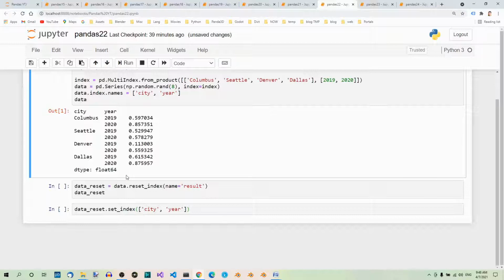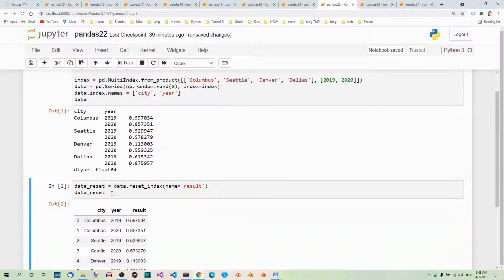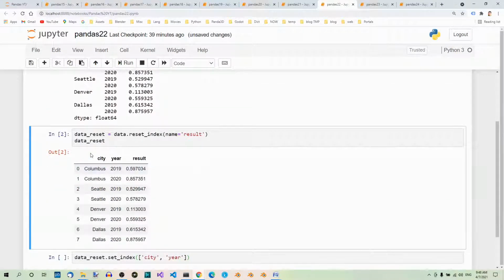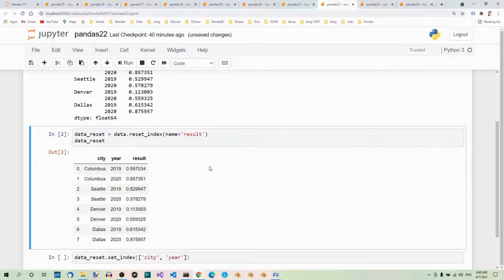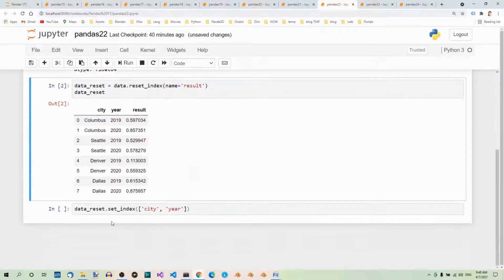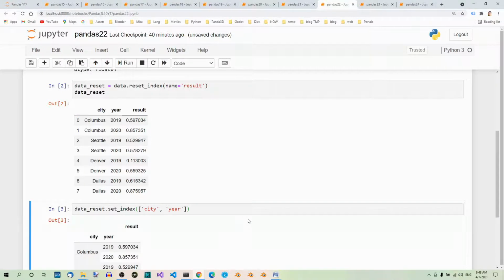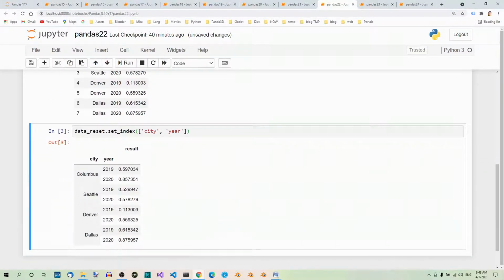pandas Part 22 – Setting and Resetting Indices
In this video we’ll be talking about setting and resetting indices.